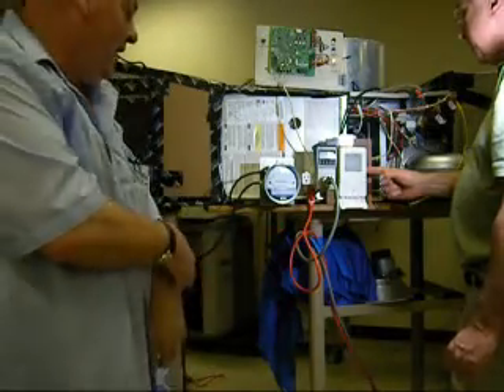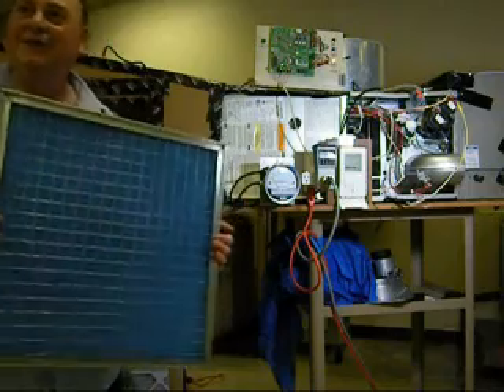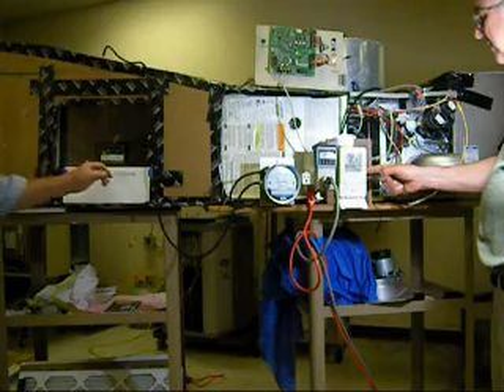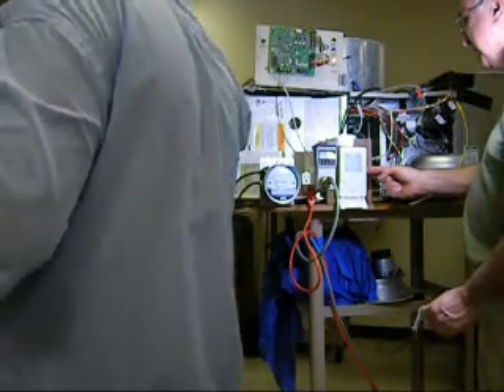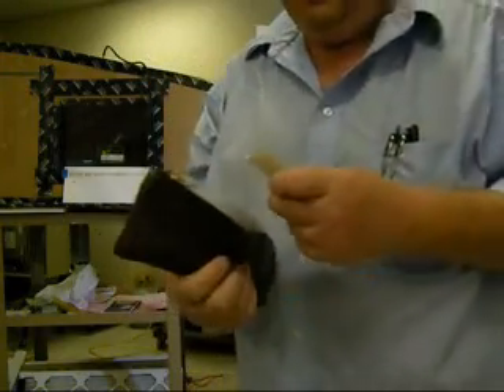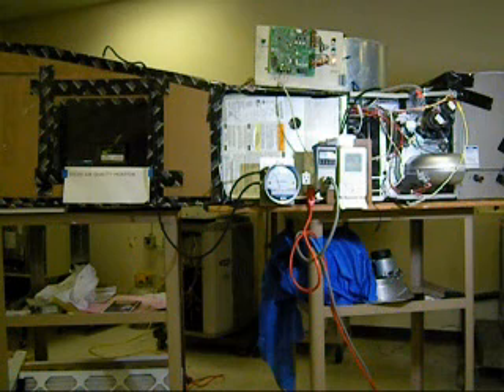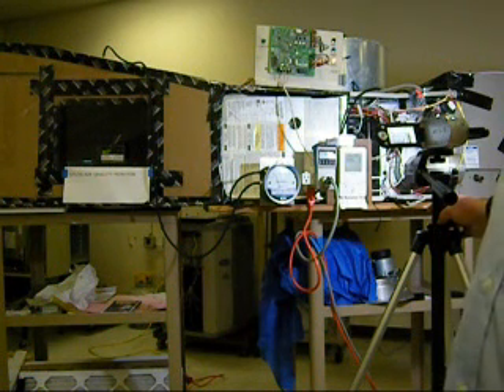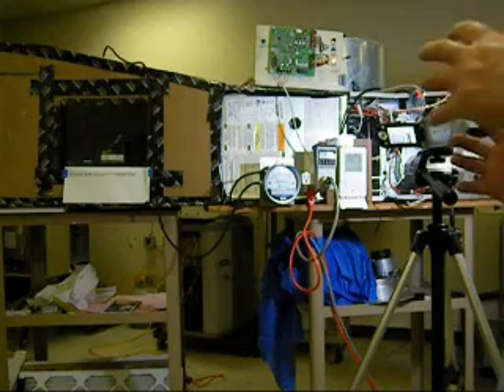Measuring Energy Saving HVAC Air Filters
Residential and commercial air filtration

Designing an Energy Saving air filter that cleans the air of 0.5 micron particles.

Air Filter Static Pressure, Air Flow CFM, Wattage, and IAQ particle count are measured.

I show at the end of the video

In just 3 minutes I show my air filter removing 12% (3500/4000) of the lung damaging dust 0.5 micron particles from the air using a dylos air quality monitor laser particle counter.

This is the best Air Conditioning air filter for allergy and asthma patients.

This is the best pleated prefilter for protecting expensive final air filters in commercial buildings.

This air filter replaces Fiberglass, Polyester pads, Cotton / polyester blend pleated air filters in commercial buildings.